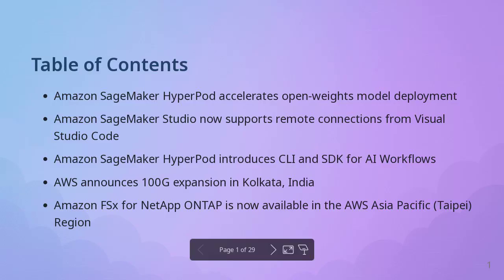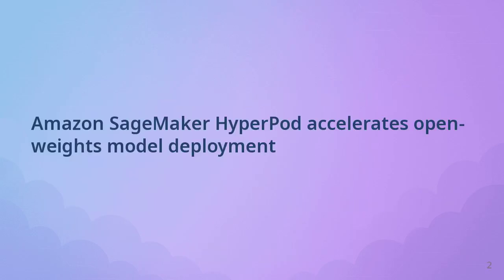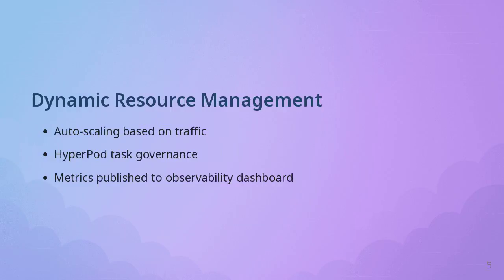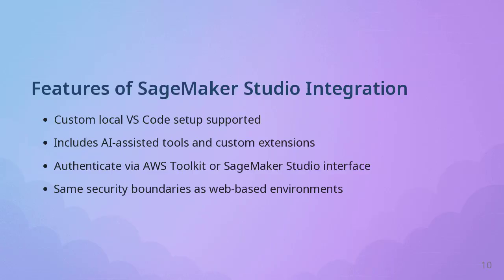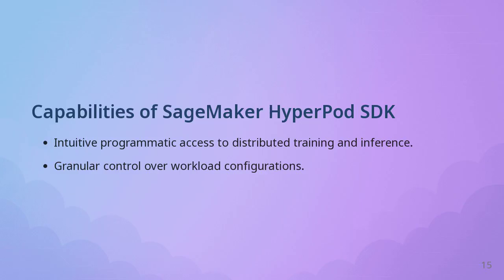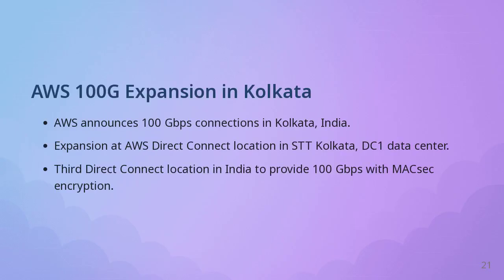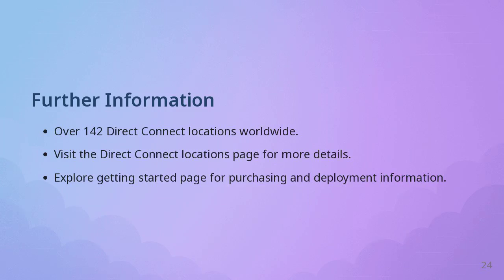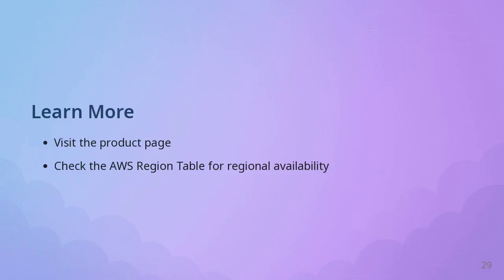AWS What's New 2025-07-11 Part 1 (en)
# Overview
Five new AWS releases speed up ML workflows and widen cloud connectivity: faster open-model deployment, VS Code connections to SageMaker Studio, a brand-new HyperPod CLI/SDK, 100 Gbps Direct Connect in India, and fully managed NetApp ONTAP storage in Taipei. :contentReference[oaicite:0]{index=0}

# Highlights

1. **Amazon SageMaker HyperPod accelerates open-weights model deployment**
   One-click clusters, automatic infra provisioning, and auto-scaling slash the time to serve custom or JumpStart foundation models. :contentReference[oaicite:1]{index=1}

2. **SageMaker Studio now accessible from Visual Studio Code**
   Secure remote sessions let you code locally while tapping scalable GPU/CPU resources in the cloud for rapid AI development. :contentReference[oaicite:2]{index=2}

3. **SageMaker HyperPod launches CLI & SDK**
   Consistent commands and Python APIs automate cluster management, distributed training, and observability across all commercial regions. :contentReference[oaicite:3]{index=3}

4. **AWS Direct Connect adds 100 Gbps in Kolkata**
   The STT DC1 site becomes India’s third 100 G location, offering MACsec-encrypted private links to AWS regions and Local Zones. :contentReference[oaicite:4]{index=4}

5. **Amazon FSx for NetApp ONTAP debuts in Asia Pacific (Taipei)**
   Fully managed, high-performance NFS/SMB storage now serves low-latency workloads while meeting Taiwan data-residency needs. :contentReference[oaicite:5]{index=5}